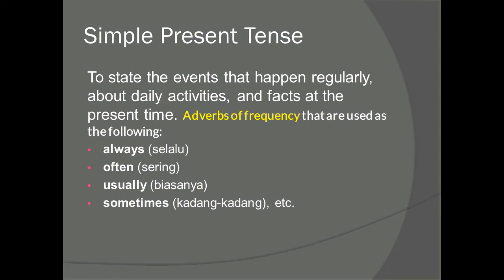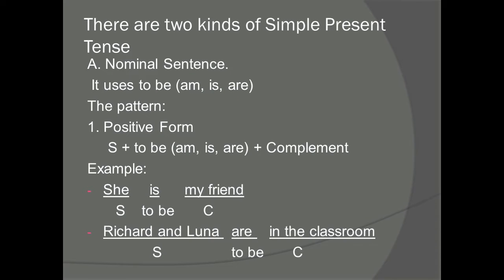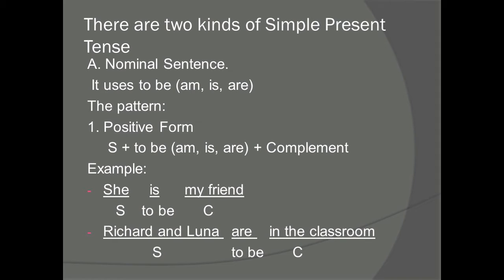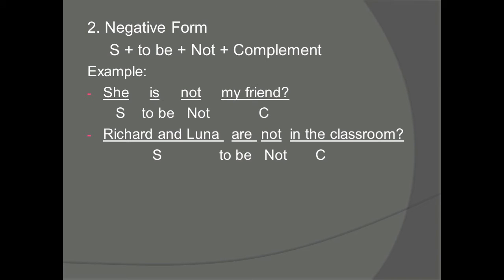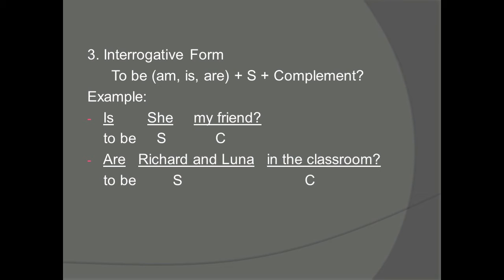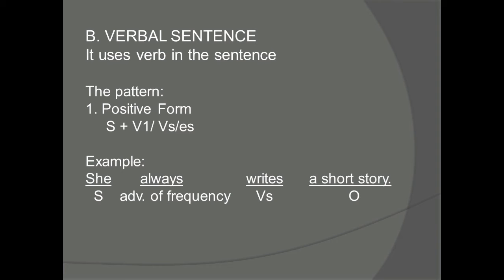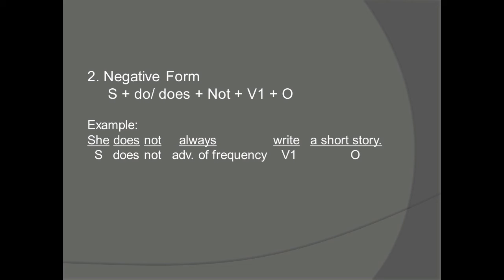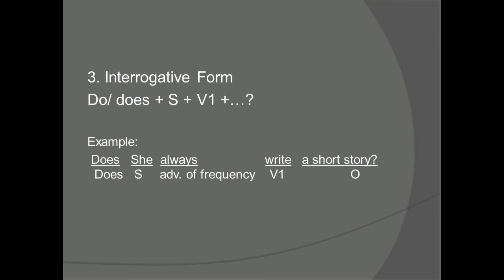Simple Present Tense Bahasa Inggris SMK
69 Bahasa Inggris Marfuah simple present tense SMKN4NEGARA